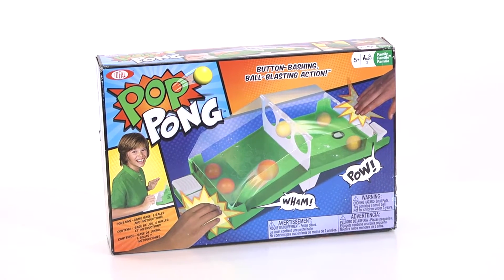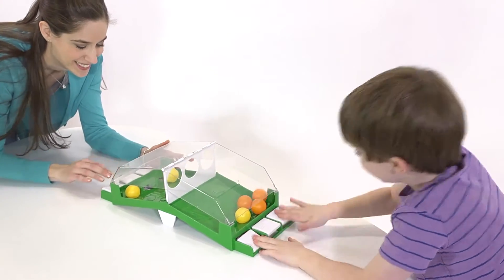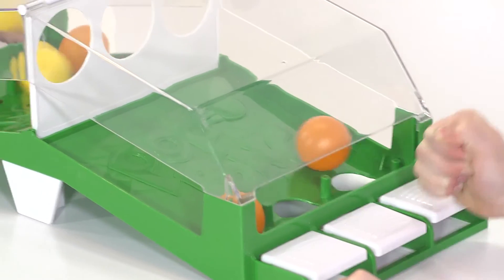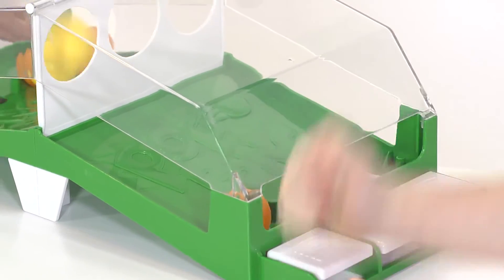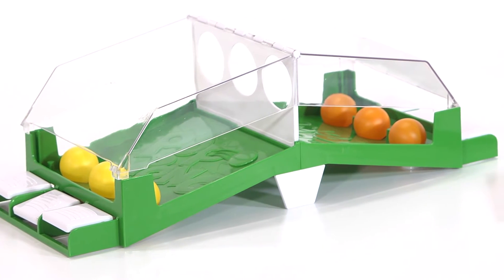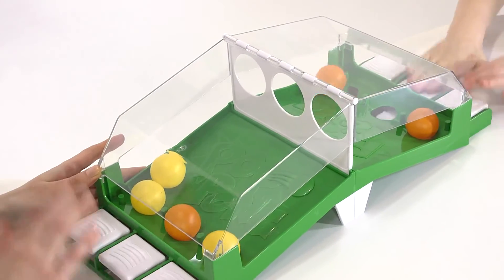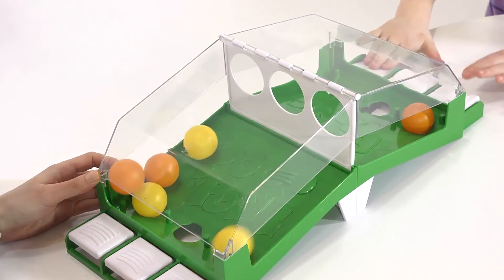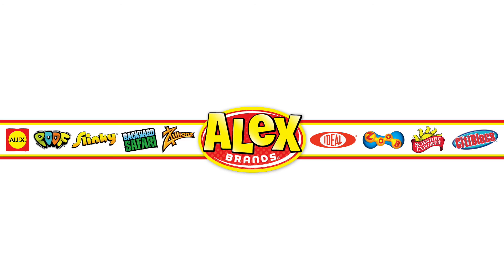Ideal Pop Pong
Button-Bashing Action! Slam the buttons to POP the balls through the net — blast all the balls into your opponent’s court to win the game!

Learn more about our games, building sets, magic sets and more